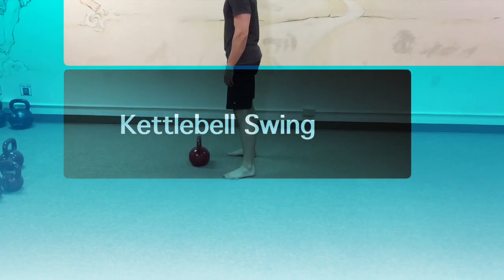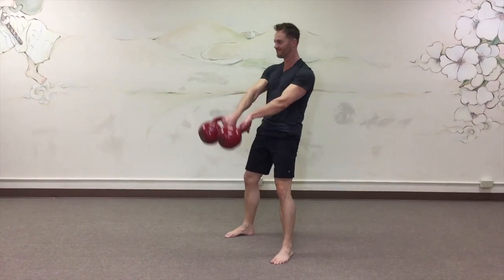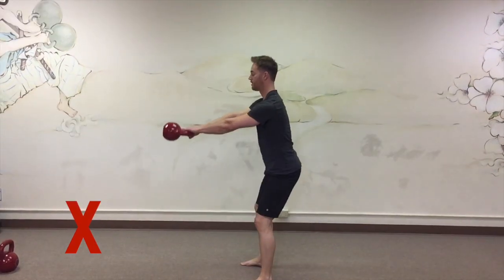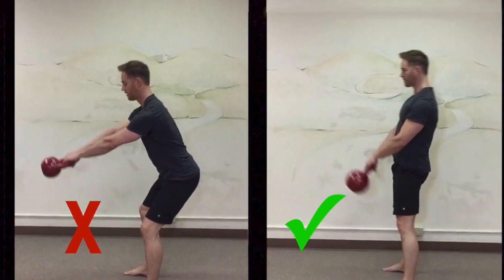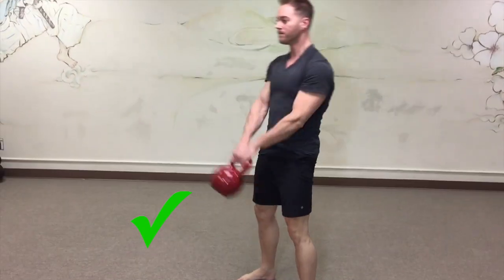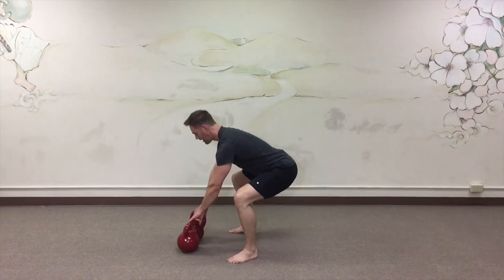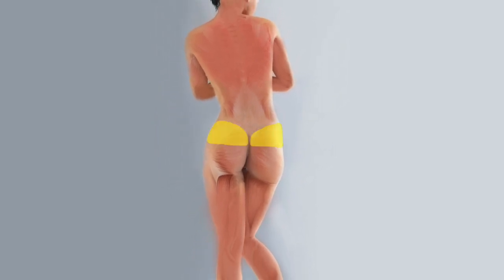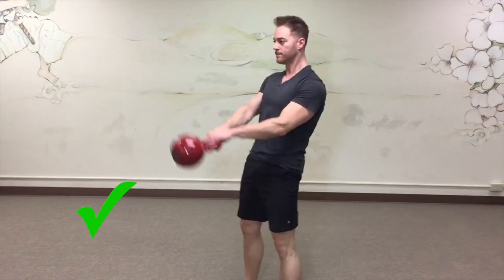Kettlebell Swing Your Way to a Better Butt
This video teaches how to use the kettlebell swing to build up and tone up your glutes. It also fixes common mistakes people do when doing the kettlebell swing.

The kettlebell swing is an amazing exercise for building and toning the glutes, and lifting saggy butts.

By following the tips in this video you can create better buns.

- Use moderately heavy weight - the glutes need load
- Avoid loading your lower back by nailing the timing of the hike pass (back swing) and the snap (the forward swing)
- Hips move before the kettlebell forward
- Let your arms connect to your ribs before you sit back on the hike pass
- Learn to contract the entire glutes on each snap forward to maximally tense and fatigue the glutes
- Make sure to get a nice full backswing once your technique is good enough, this loads the glutes more
- Do sets of 20 - 30 reps with brief rests for about 4 - 10 minutes and your glutes should be stimulated to develop

Brian